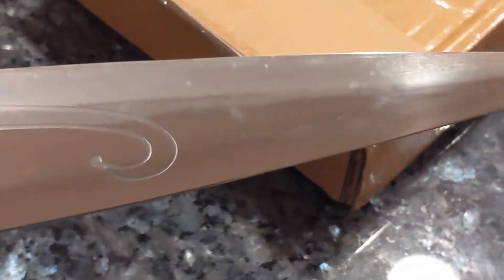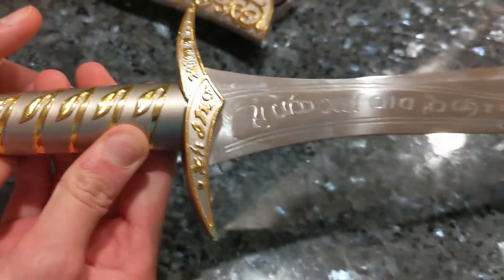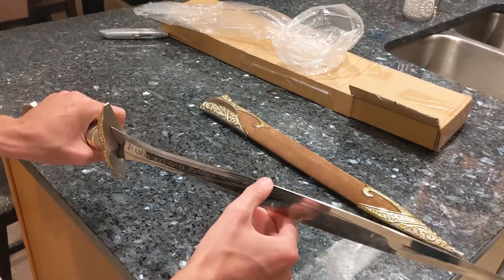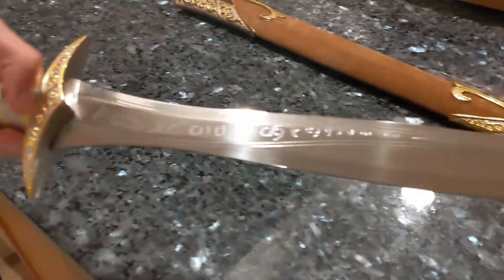Lord of the Rings Frodo's Sword "Sting" Unboxing by Weapon House.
We unbox Bilbo Baggins Sword from the book the Hobbit by Weapon House.